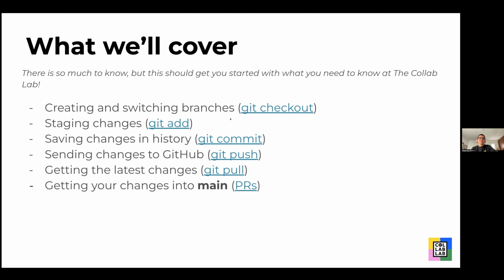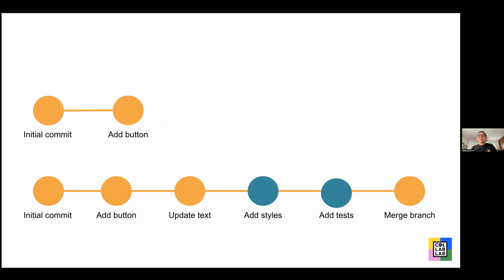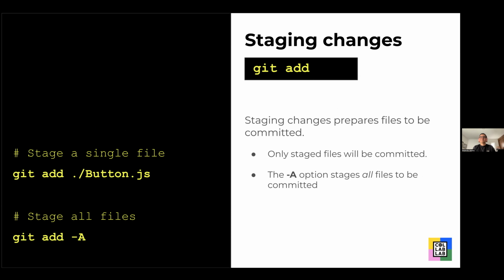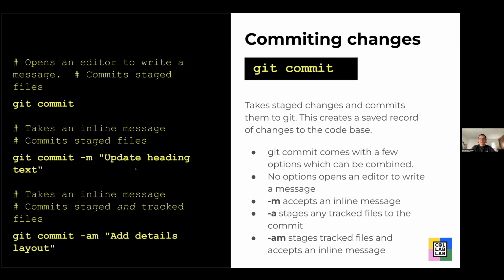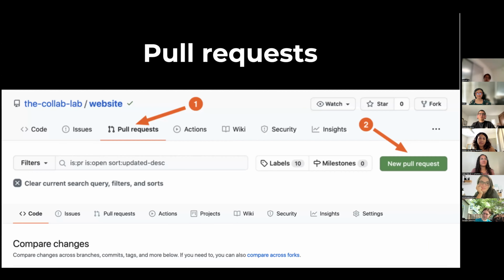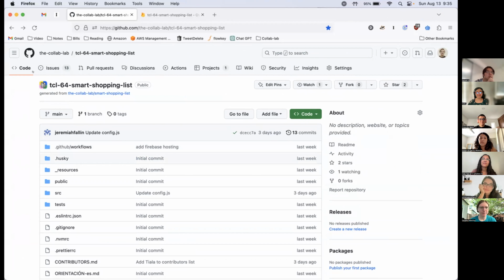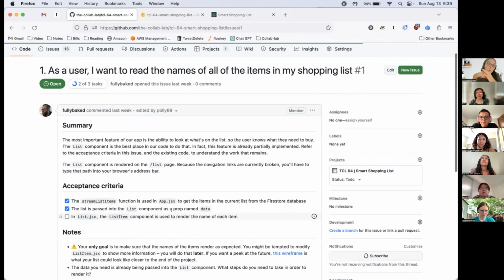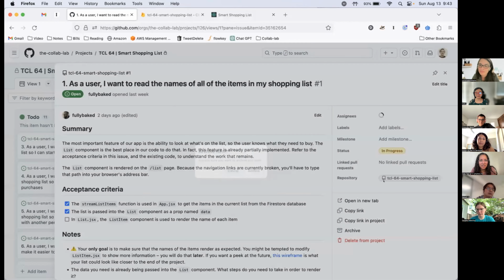TCL 64: Week 0 — Intros + Git